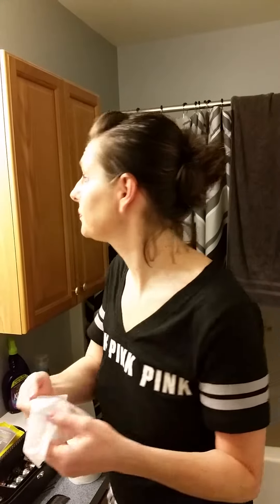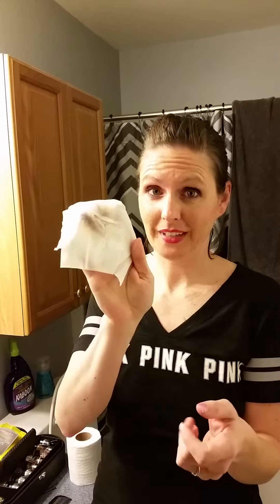New Shine Makeup removing cloths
My face feels so nice after using these cloths and does an excellent job taking off my makeup, even my 3D mascara and Precision Pencil liner! 💜💜💜